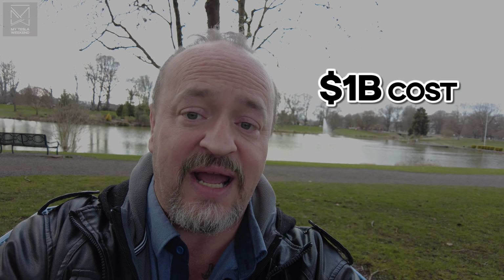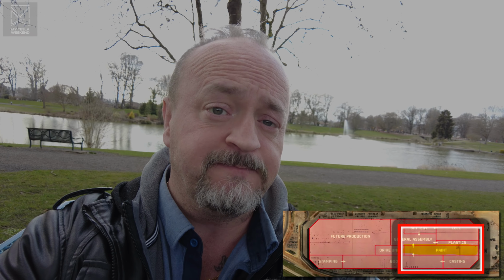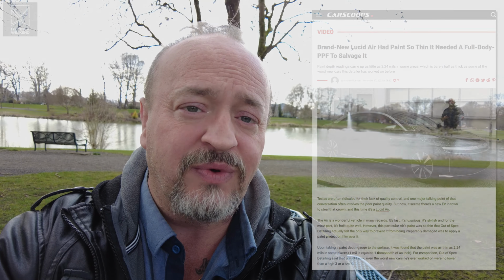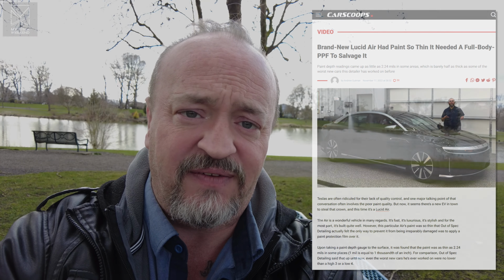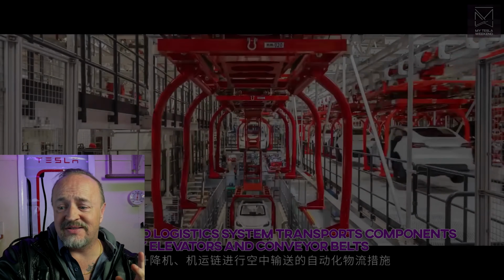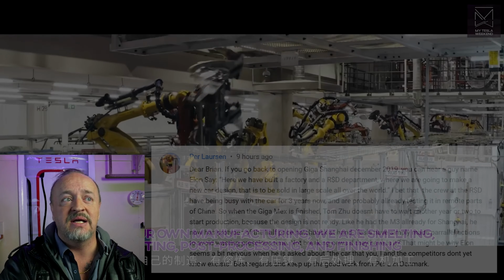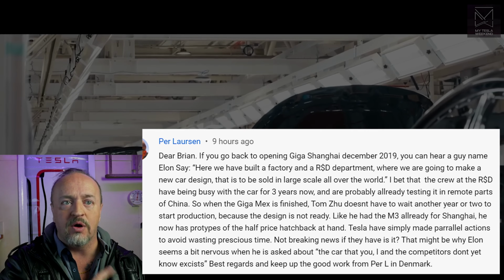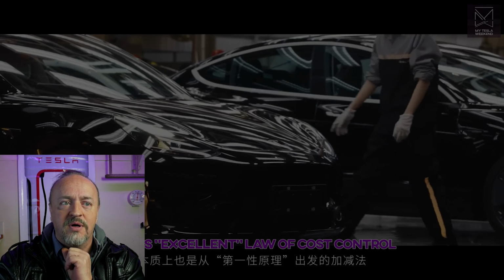5 reasons CyberCar will NOT have paint, and how a $25k car will STILL have huge margins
There are a bunch of ways you can build and sell a $25,000 EV while maintaining a 20% gross margin, but here are some of the big ones, and you can do it using a variety of different designs.

It could be a cybercar, or cybervan, or it could just be a bare-metal aluminum car, but let's count the ways, shall we?

for early access, bonus content, an AD-FREE experience, and an exclusive look at my 11-Year production tracker & estimates.